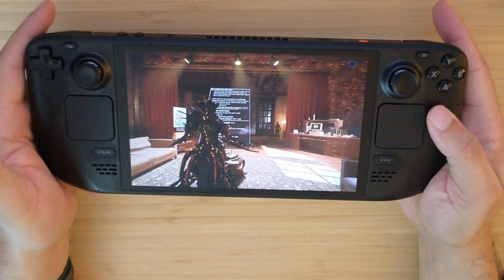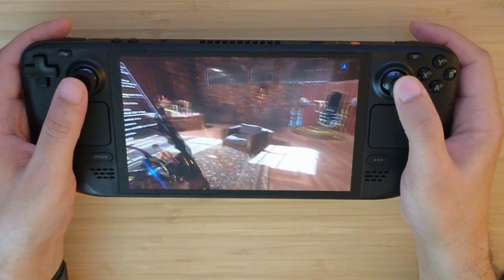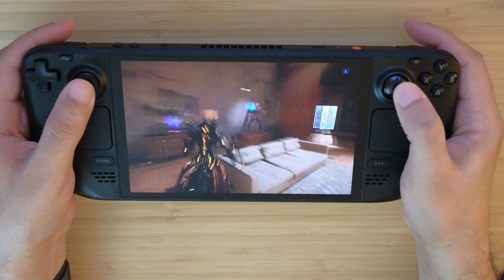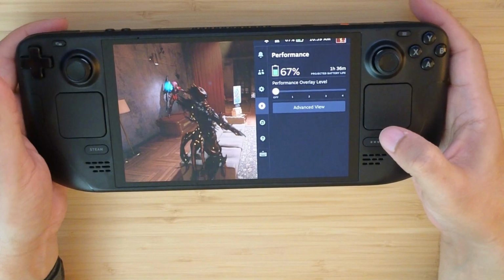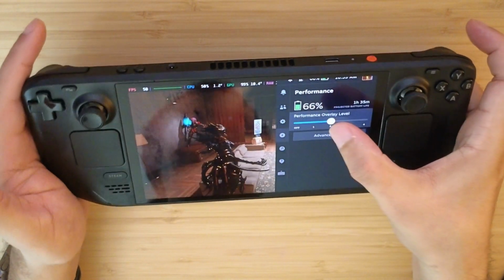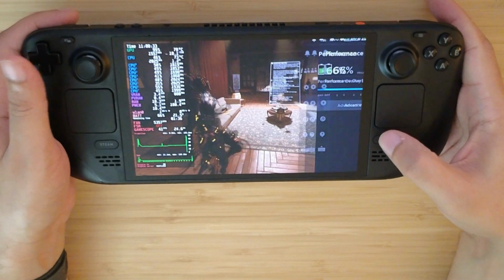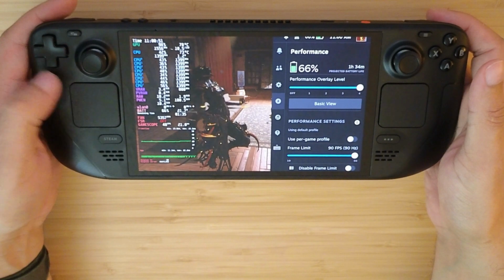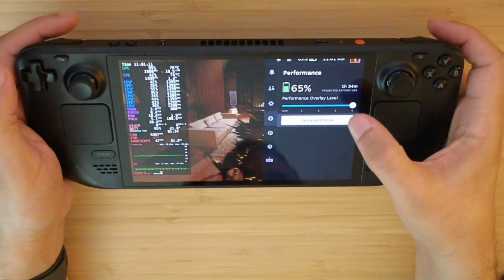Monitor Your Steam Deck Frame Rates in Real Time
Want to see your FPS and performance metrics while gaming on the Steam Deck? This guide shows you exactly how to turn on the built-in performance overlay so you can monitor frame rates, temperatures, and more in real time.

★ OTHER CHANNELS ★

★ PLUGINS & STUFF ★

★ ABOUT ME ★